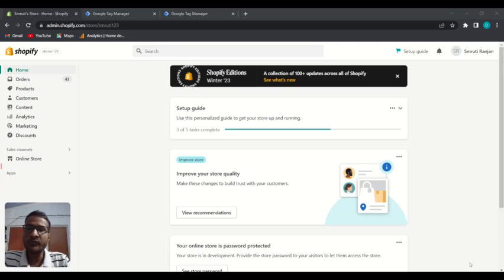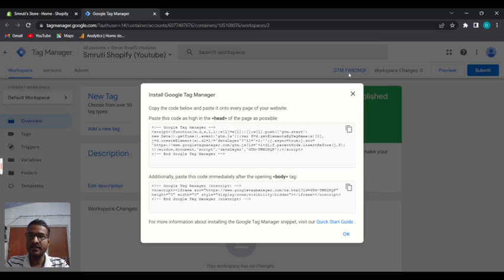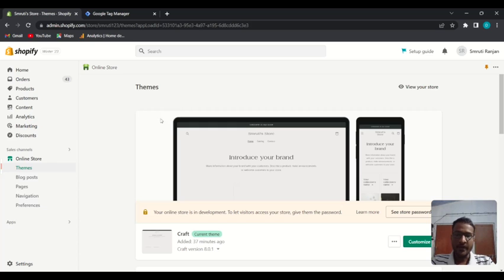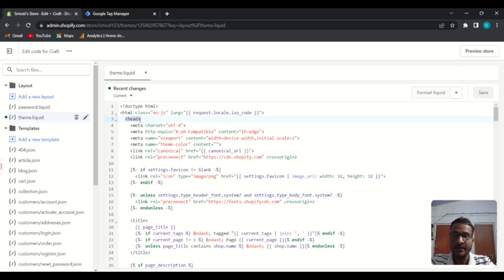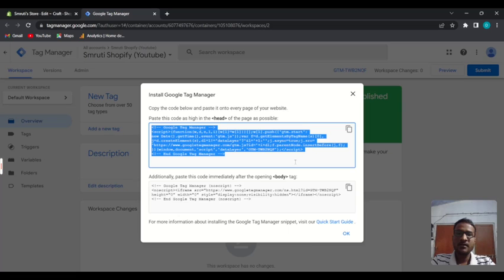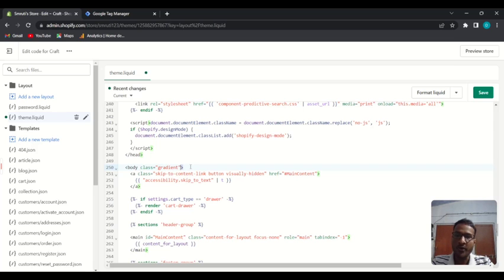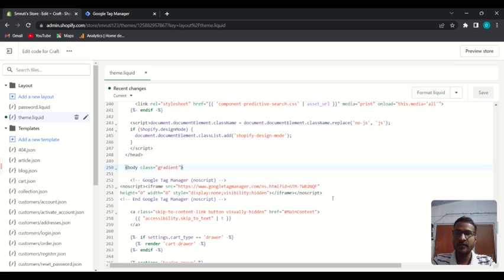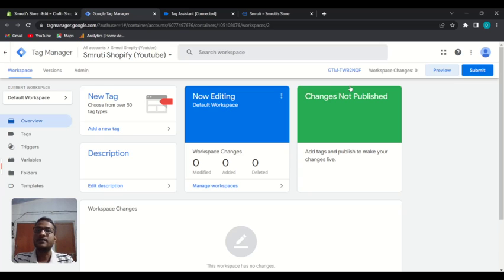How To Setup Google Tag Manager for Shopify - A step by step tutorial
Learn How To Setup Google Tag Manager on Shopify Store  with this step-by-step tutorial from Smruti Ranjan, ace Google Ads Specialist at Guided PPC

If you have been following Solutions 8 videos, you may have come across those fantastic Google Ads Conversion tracking and Dynamic remarketing tutorials by Smruti.

Here is the next one from Smruti where he guides you step by step on how to setup:

1. A new Google Tag Manager account
2. Where to take the Google Tag Manager tracking code from
3. Where to place this tag manager tracking code on Shopify
4. How to check if the tag manager tracking code is installed properly